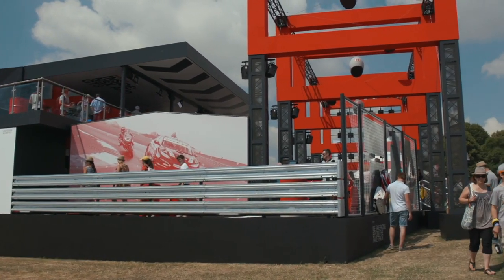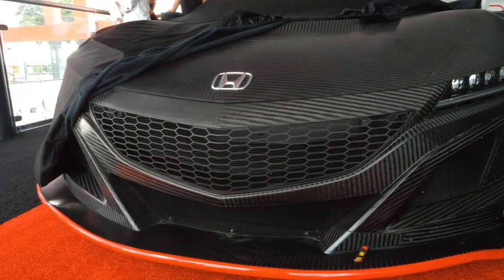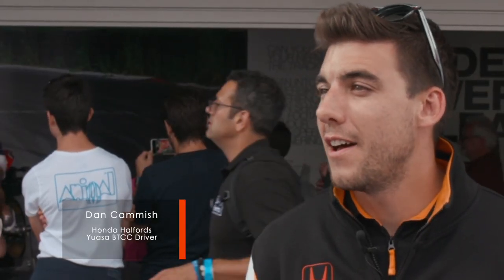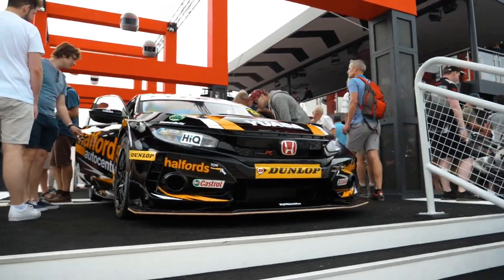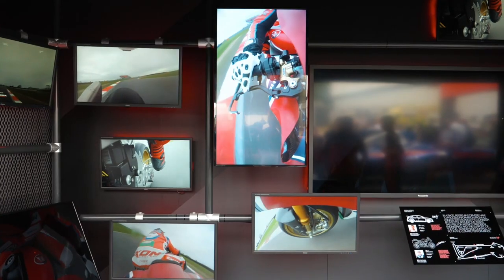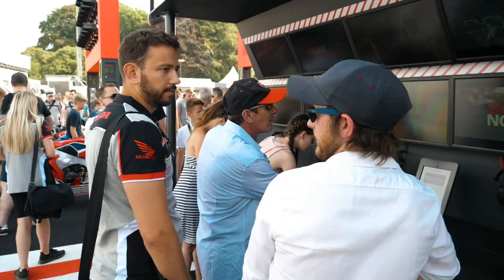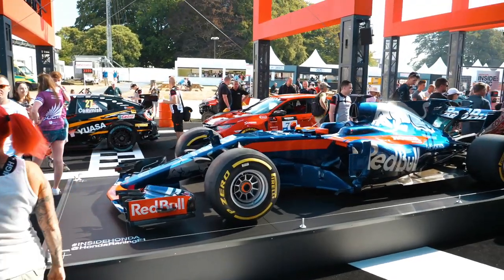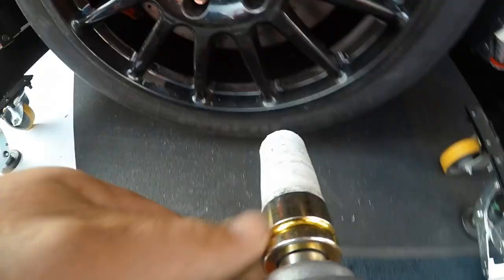Matt Neal and Dan Cammish About the Honda Stand at Goodwood Festival of Speed 2018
Our founder Soichiro Honda stated that without racing there is no Honda…. that theme is evident on our show stand at this year’s Goodwood Festival of Speed.

Join our BTCC Stars Matt Neal Racing and Dan Cammish as they give you an exclusive tour.